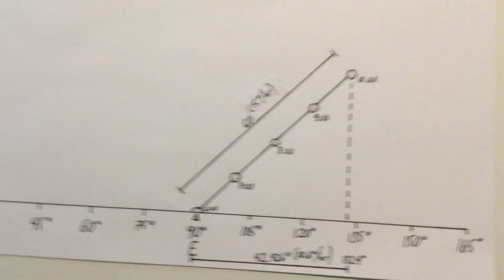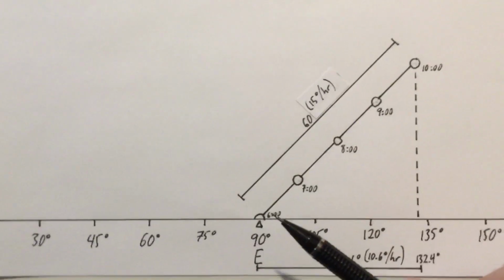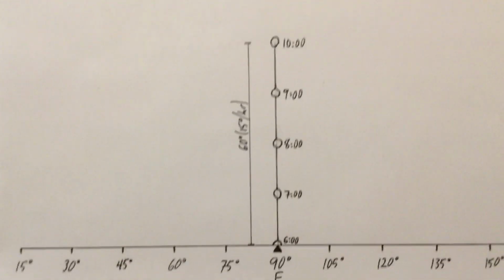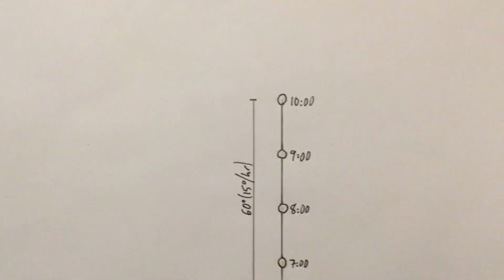Azimuth Explanation For QNFee (aka Q's Observationaism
An attempt to explain to Q why his assertion that the sun doesn't cover 15° of arc/hour is incorrect, because he is measuring the wrong angle.